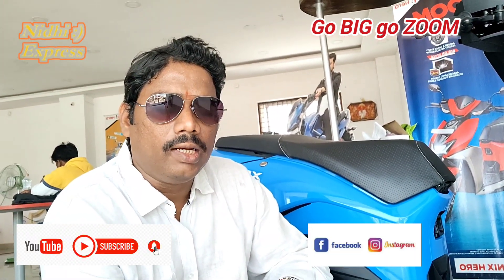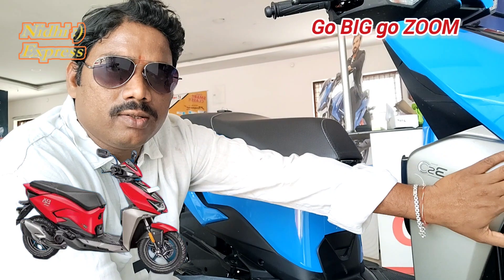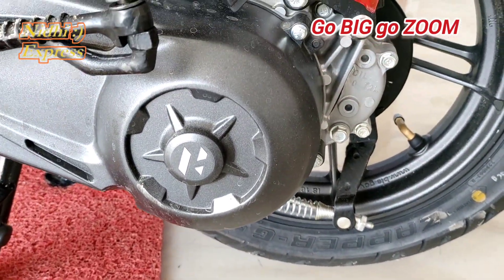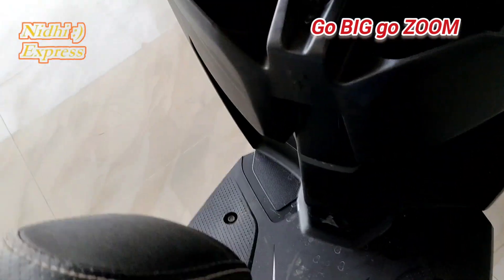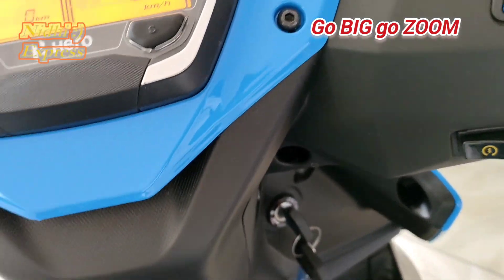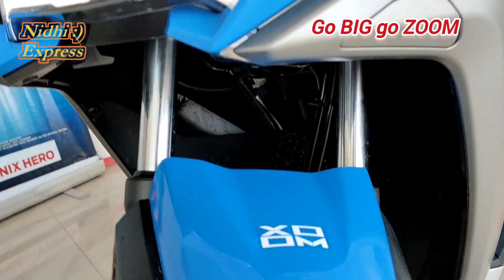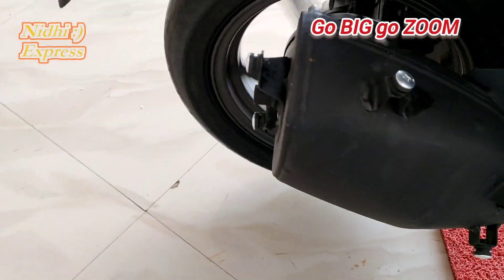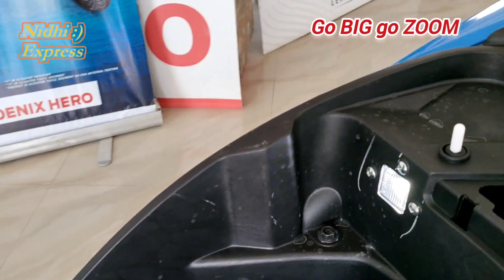Hero ZOOM review and on road price Hyderabad Telangana India